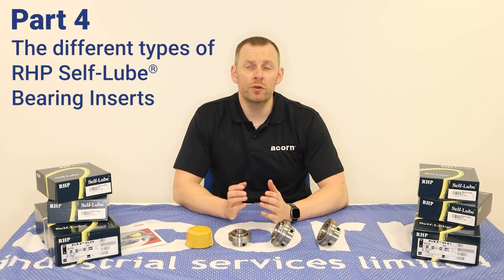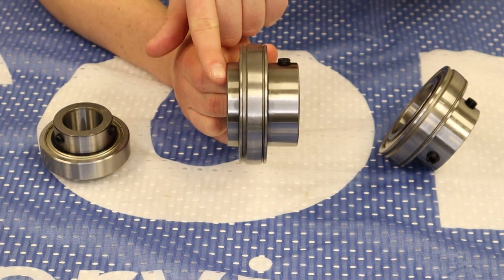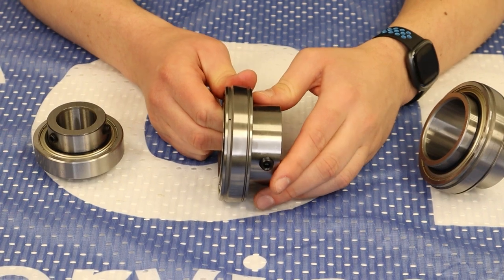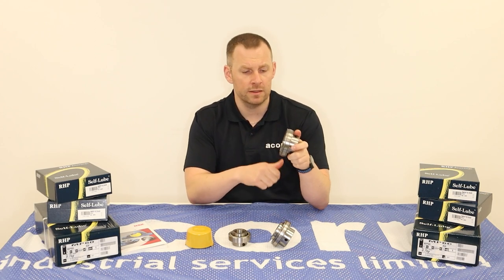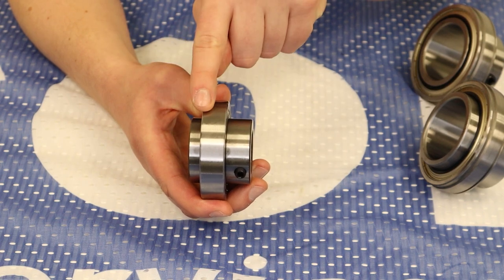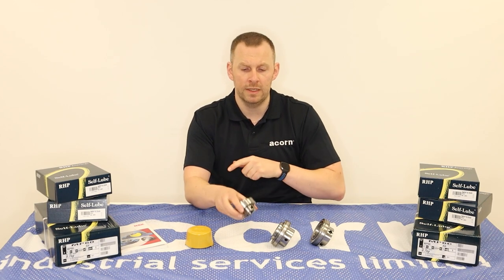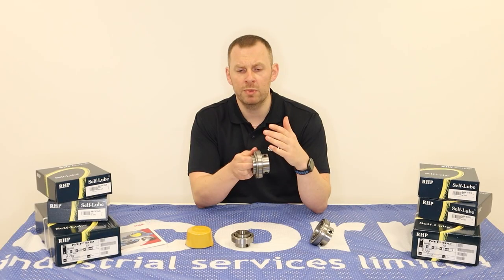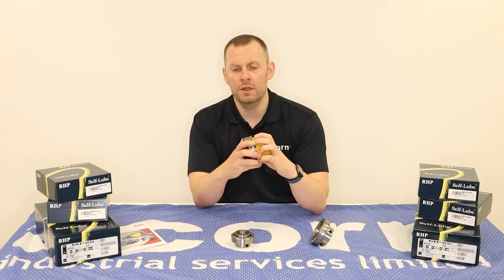Part 4 - The Different Types of RHP Self-Lube® Bearing Inserts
In a follow-up to our previous video covering housing types, here is an overview of the different variations of NSK RHP Self-Lube® bearing inserts.